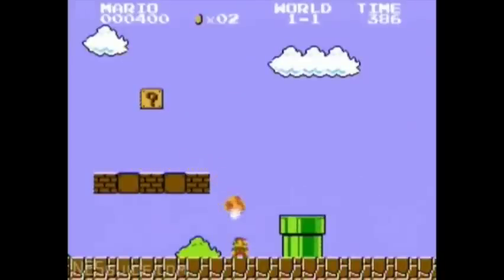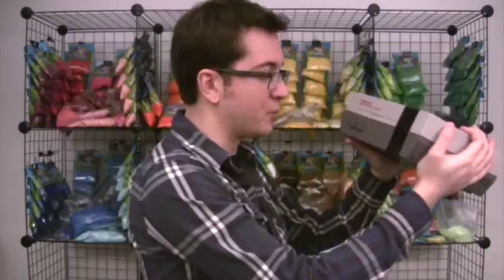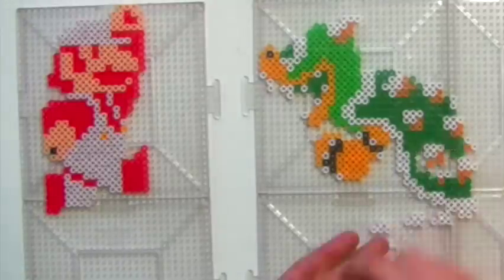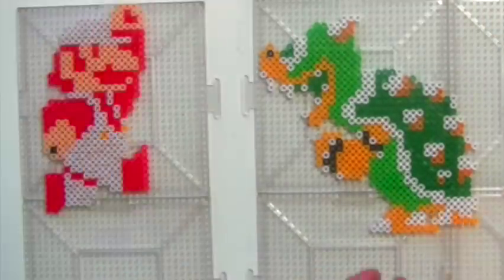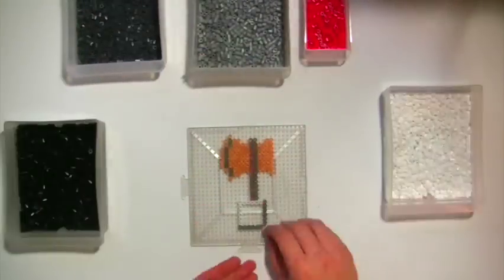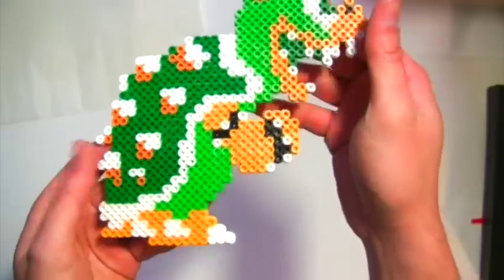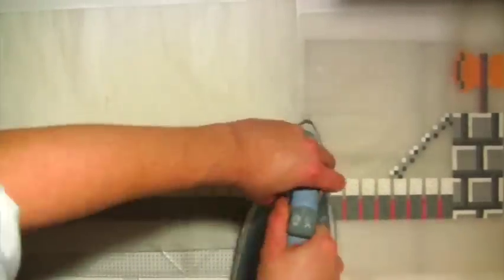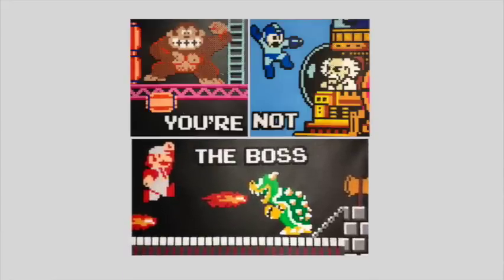Perler Beads Tutorial: Super Mario Bros - Pixel Art Show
Boss Week 3/5. It's a-Mario! This original game made him a household name. Let's give it the Perler Bead treatment!